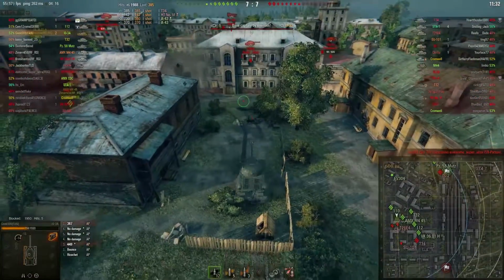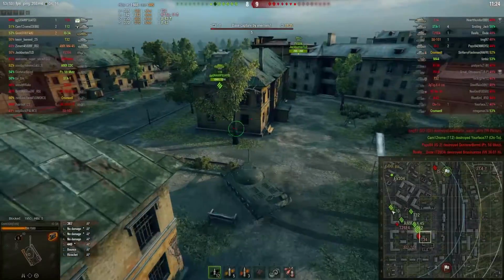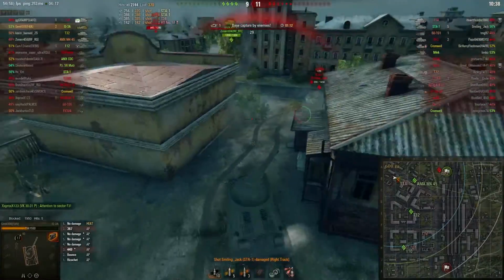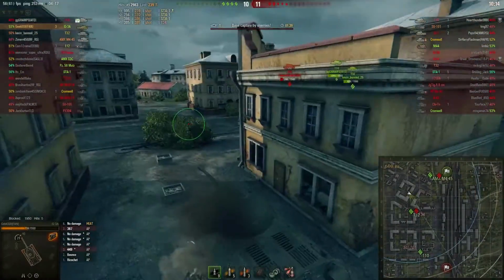Mastery Badge Ace Tanker - IS-3A.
Hello Ladies, I hope that you enjoy the video.

To watch the replay yourself or check out my post game statistics check out

I play on the North American server.

If you would like to share your replay with me I would love to take a look at it. Maybe I will put it up on my channel and you can link it to your friends. Just email the replay link to me.